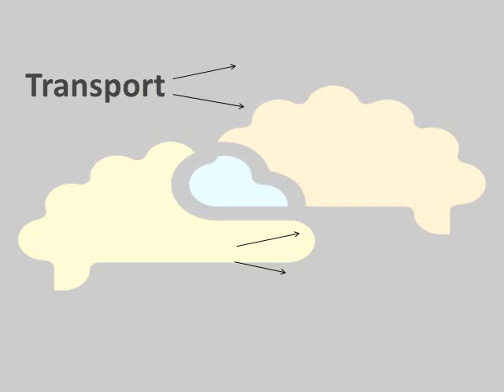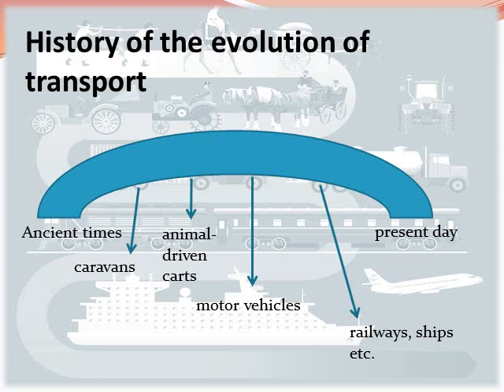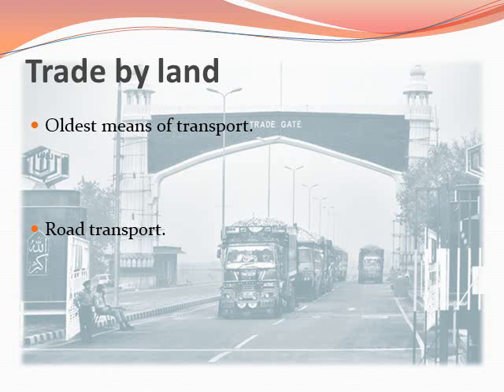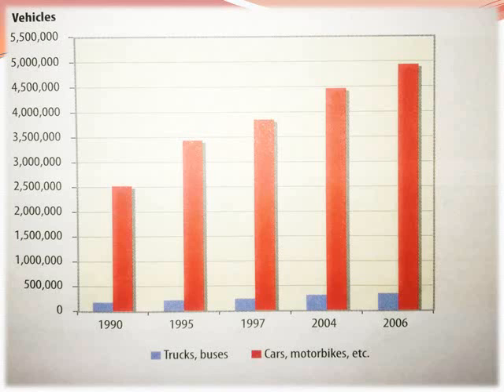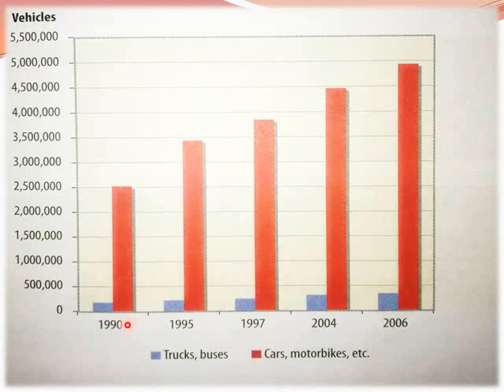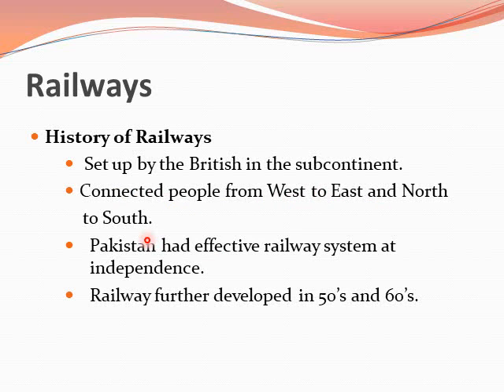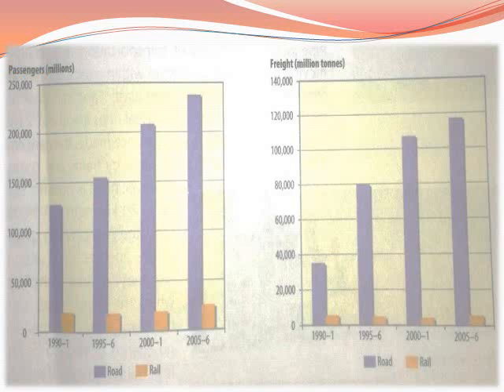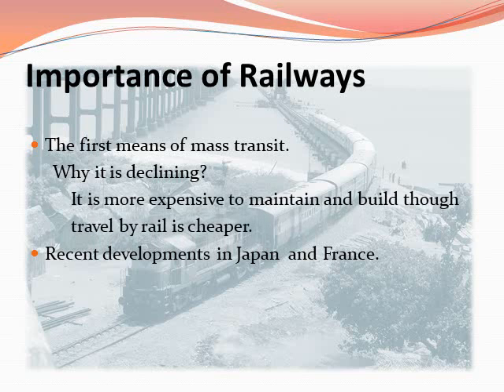Grade 7- Chapter 7 - p1-Sst - week 2